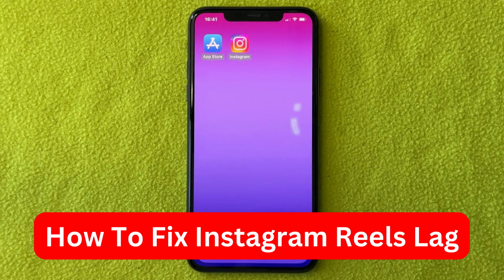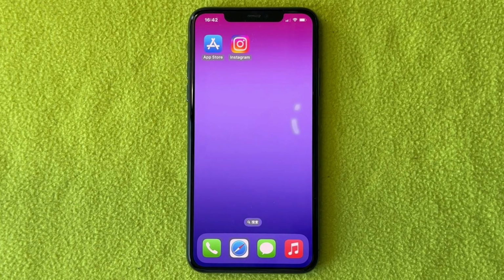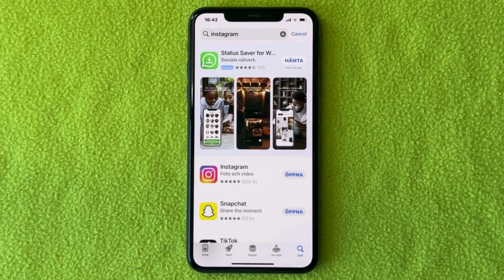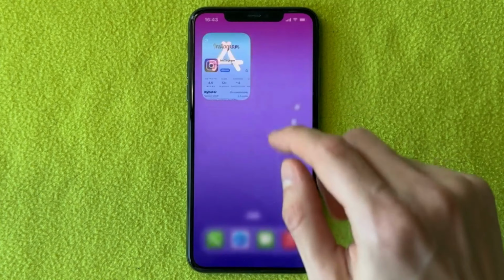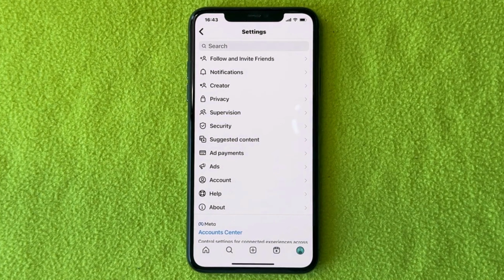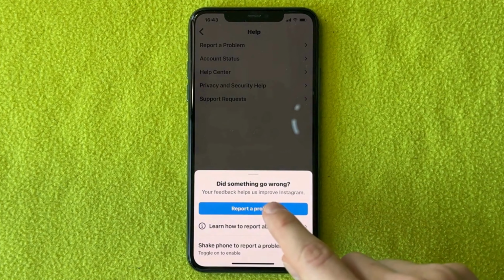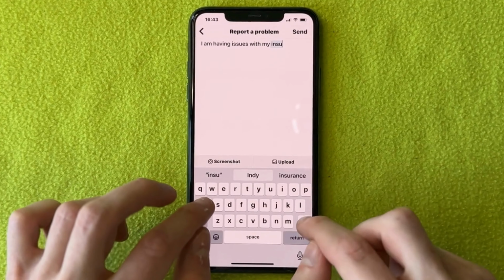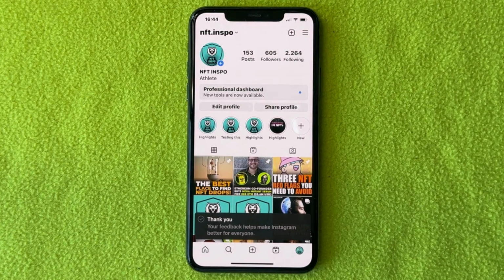How To Fix Instagram Reels Lag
If you want to be able to fix instagram reels lagging then this video will be perfect for you!